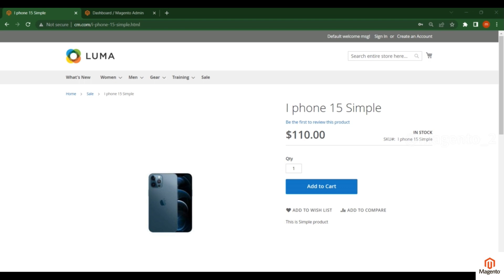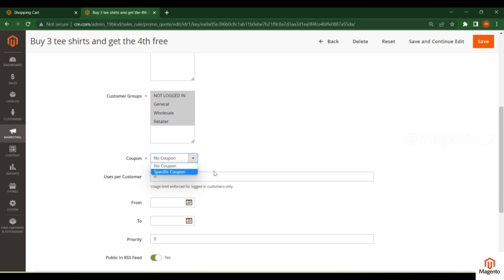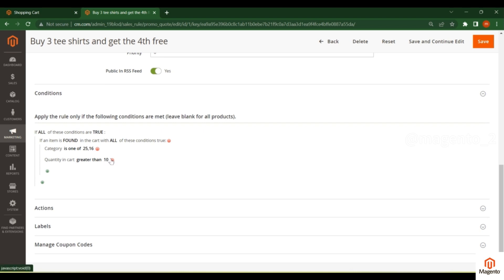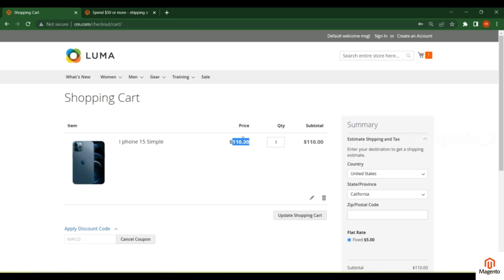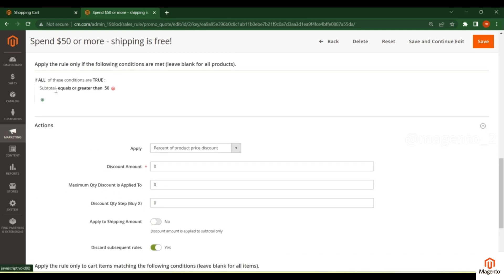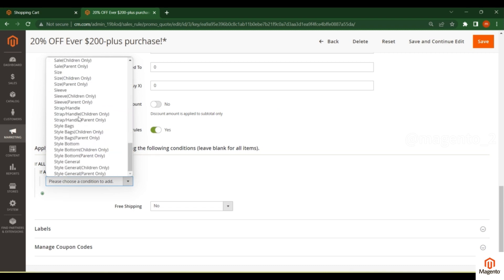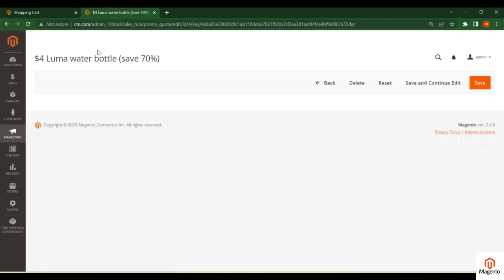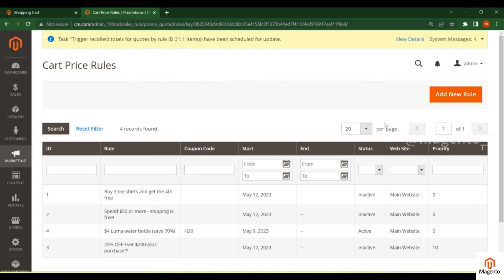Discounts - Cart Price Rule in Magento 2 | Part -15 | Magento2 Tutorial For Beginners | English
If you're running an e-commerce store on Magento 2, you know that setting up discounts can be a powerful tool for increasing sales and customer loyalty. One way to offer discounts is by creating cart price rules. In this video, we'll guide you through the step-by-step process of creating a cart price rule in Magento 2. We'll cover everything from setting up the conditions and actions for your discount, to applying it to specific products or categories in your store. By the end of this video, you'll have a clear understanding of how to create effective caMagento 2 cart price rules
 price rules in Magento 2, and how they can help drive sales and boost your bottom line.